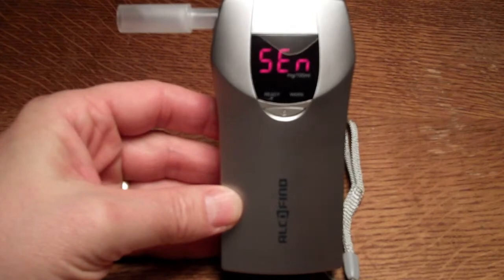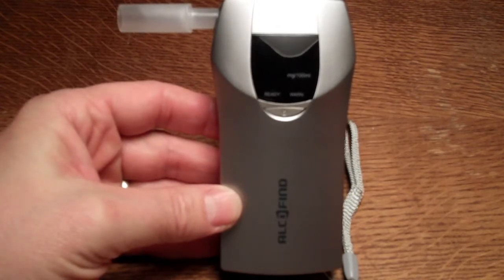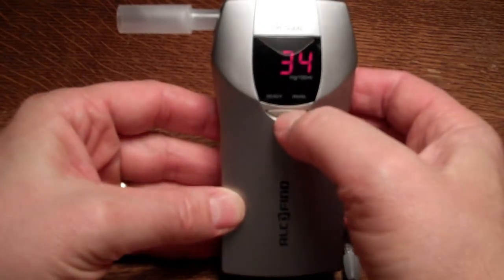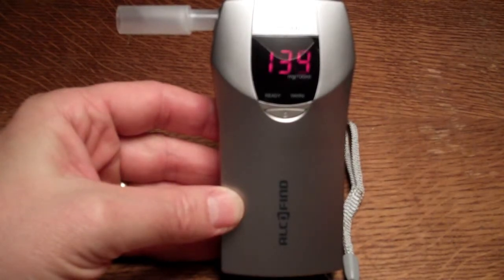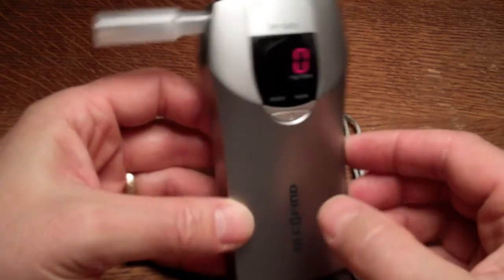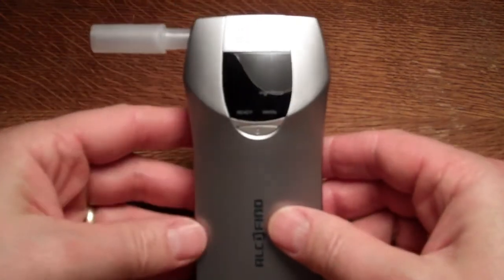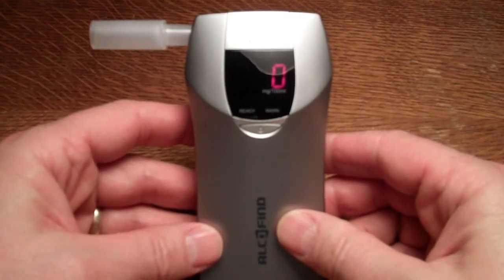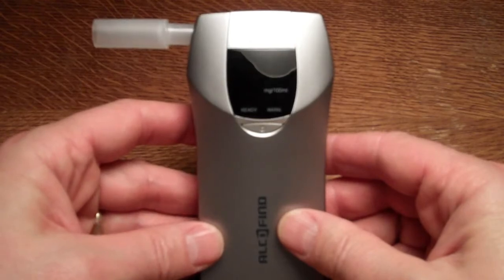SEn display on a digital breathalyser. What does it mean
Sen is a common display on digital breathalysers and indicates a problem with the sensor. if the display persists its time to change the sensor in the breathalyser.